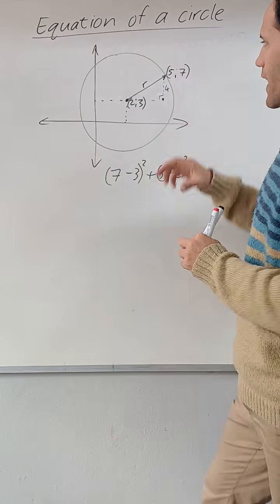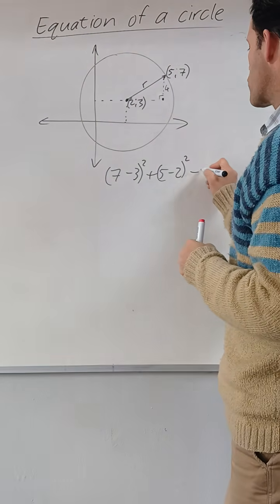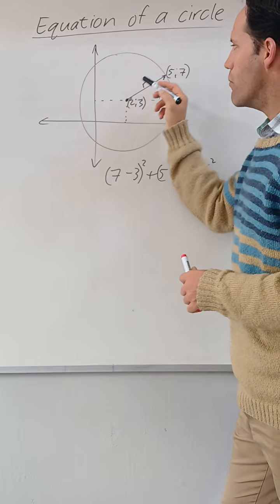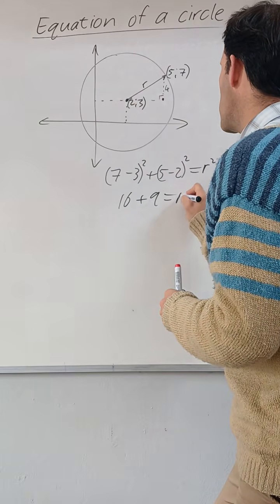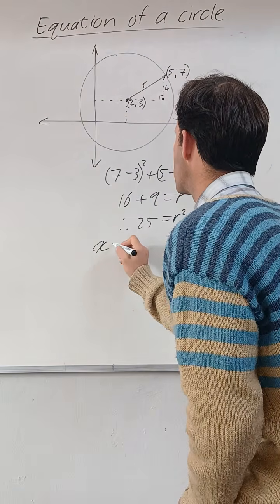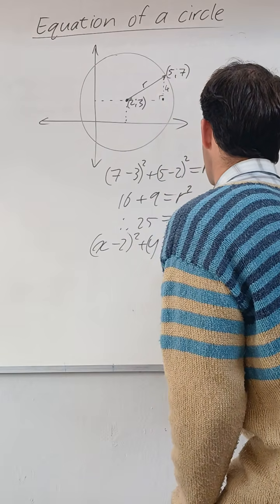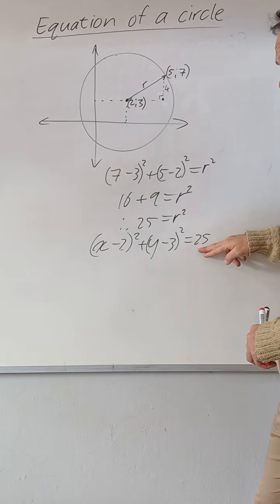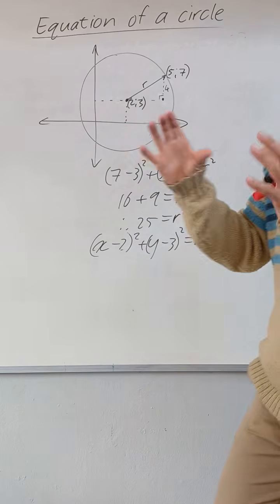Understanding the equation of a circle